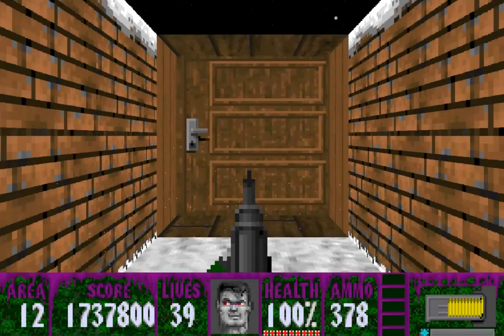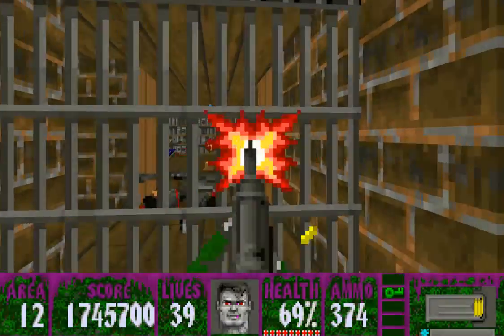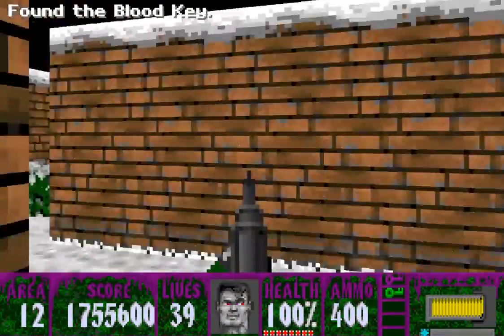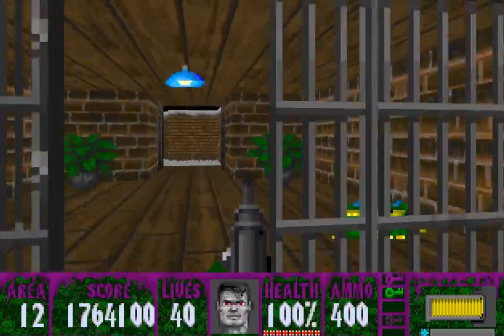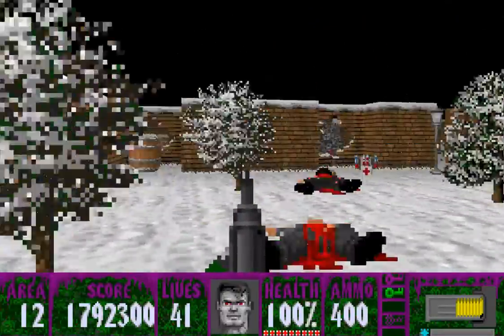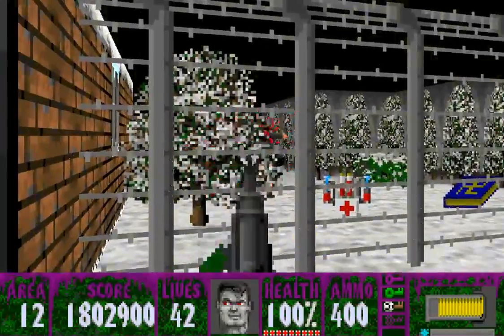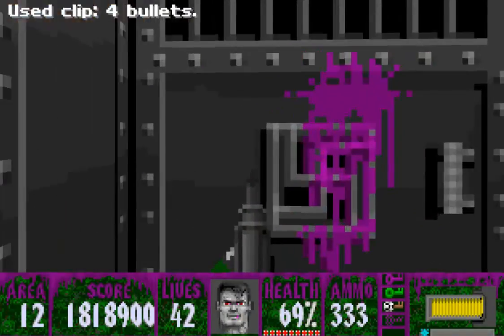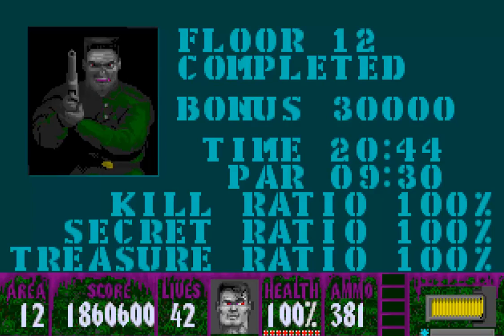Operation Eisenfaust: Origins - Area 12 100%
Originally uploaded March 10, 2014
Executive Area